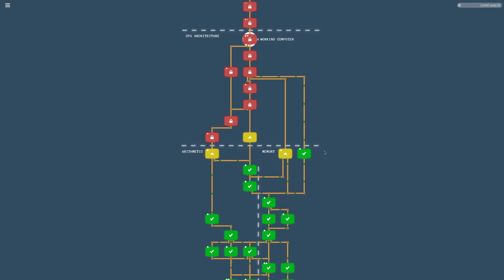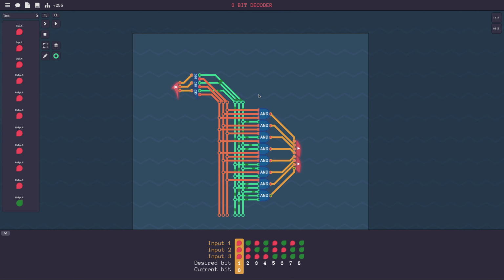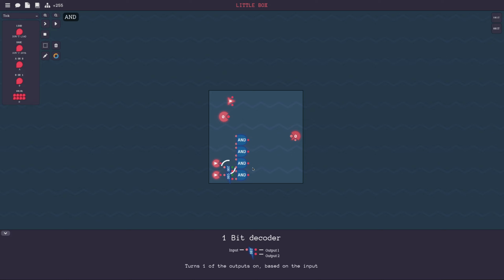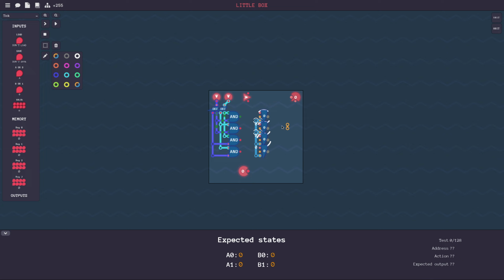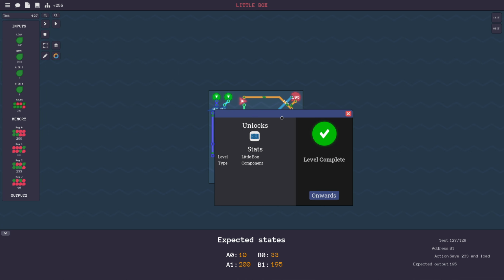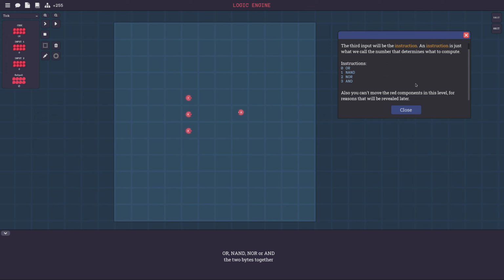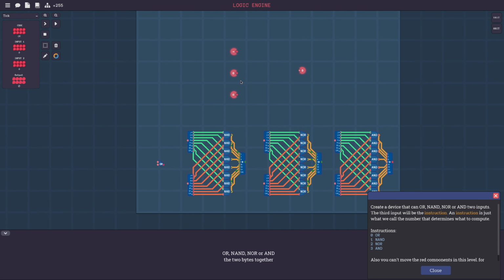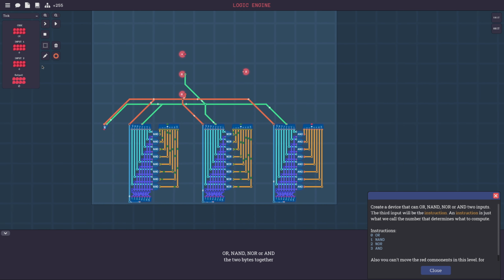A logician tries to build a PC | Turing Complete pt.7 - VN